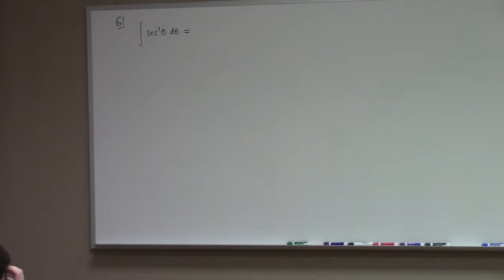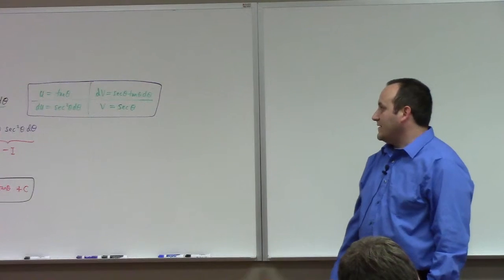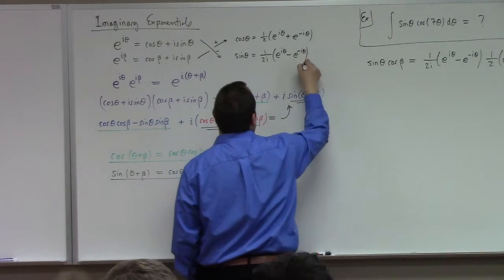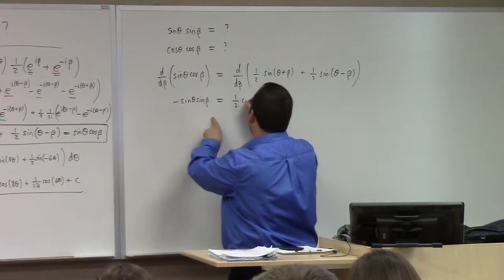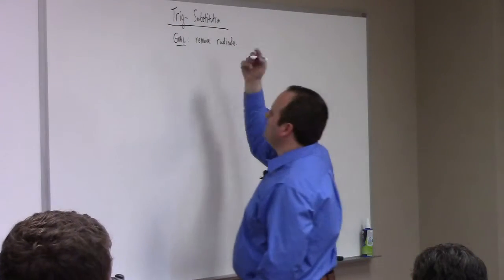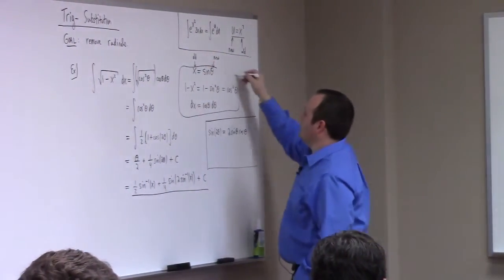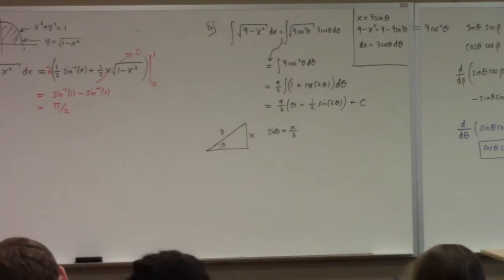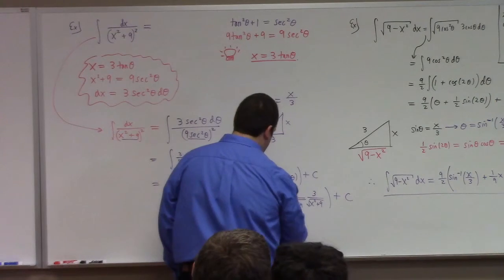Calculus II: sec1: integral of trig fnct, trig substitution initiated, Jan 27